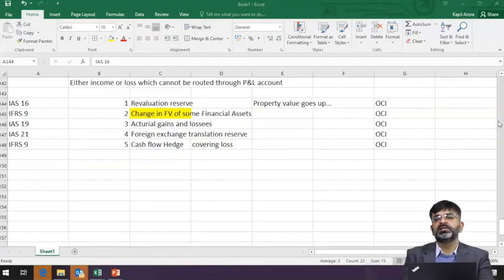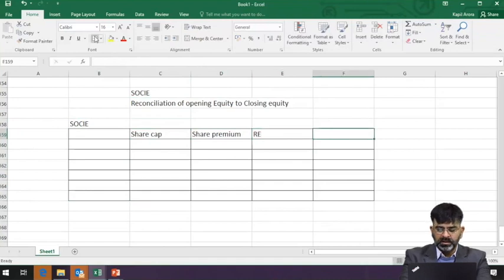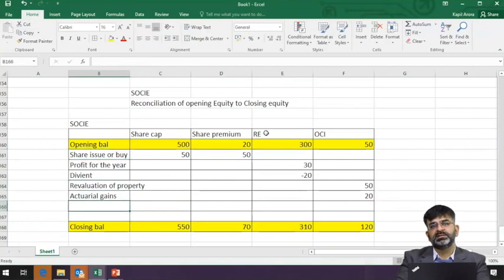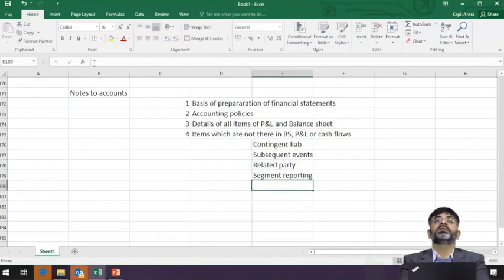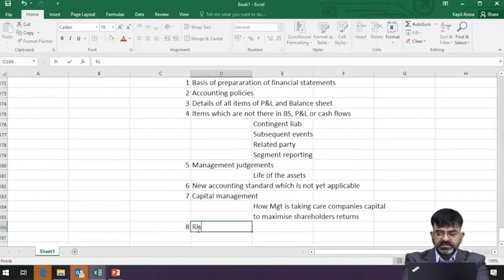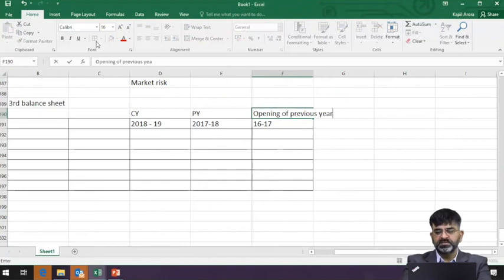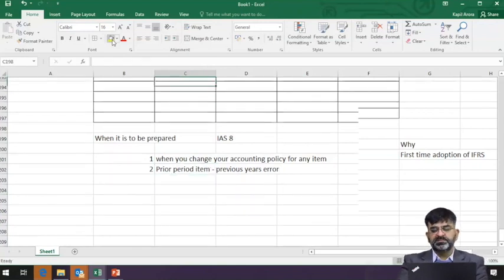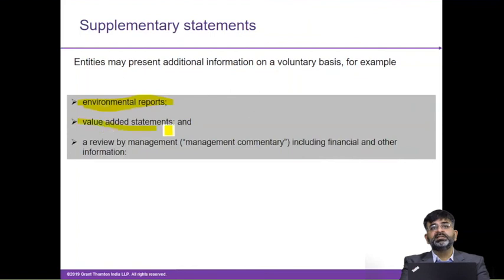3 Presentation of Financial Statements